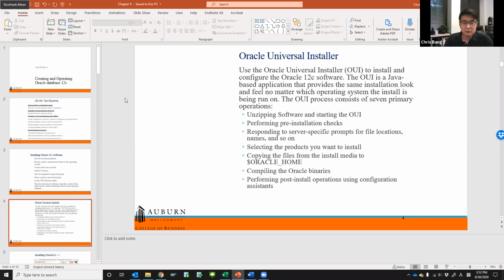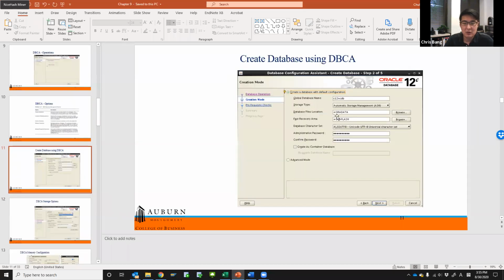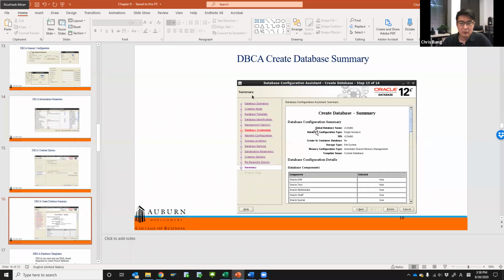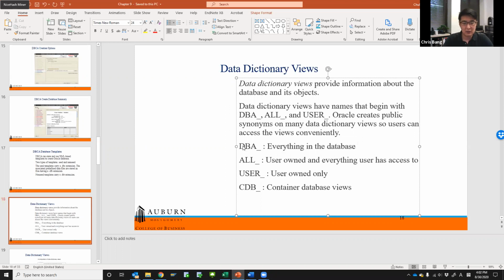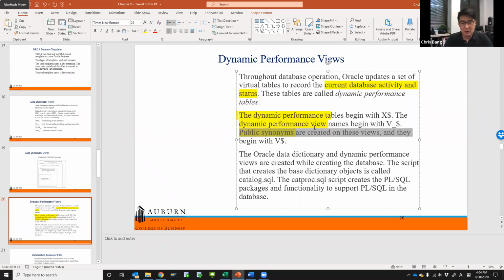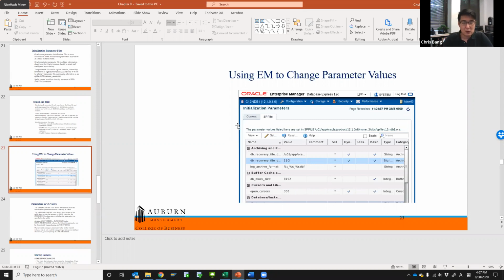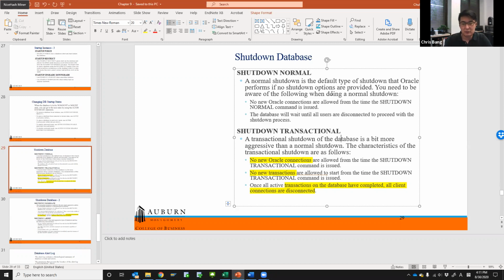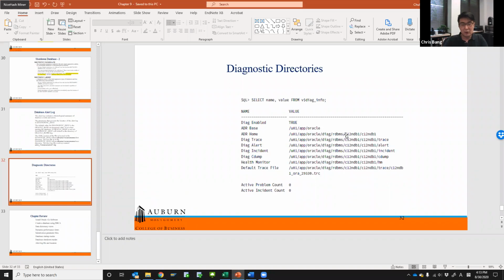Chapter 9 Creating and operating an Oracle Database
Creating and operating an Oracle Database